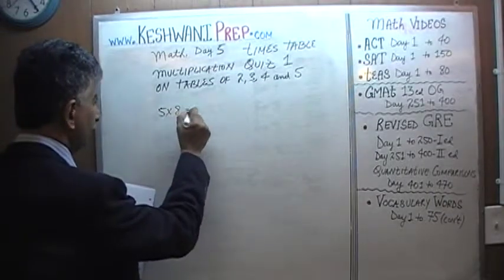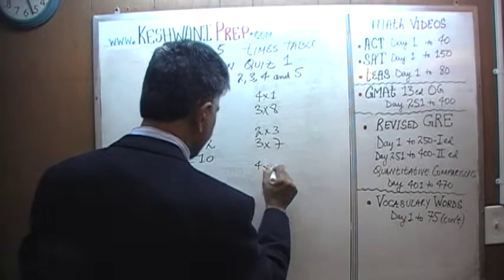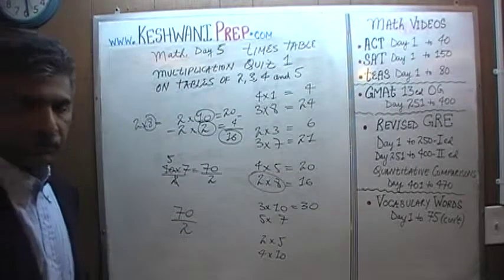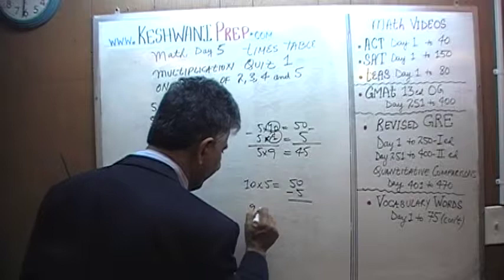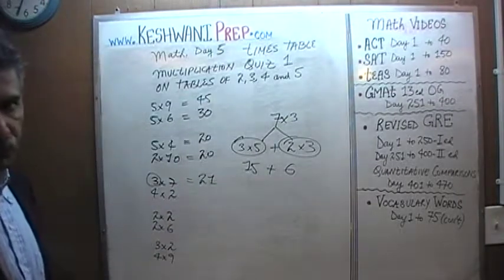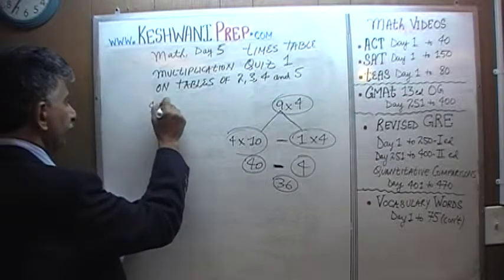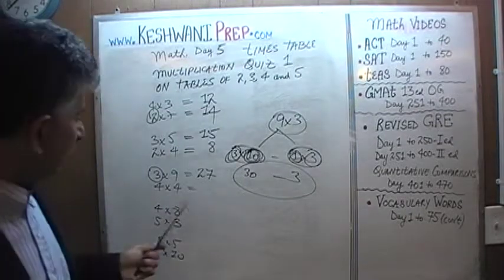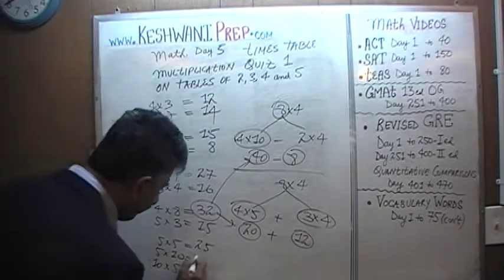Multiplication Quiz 1/5, Day 5, Basic Math for GRE, GMAT, TEAS, SAT, ACT Online Prep Tutor Keshwani